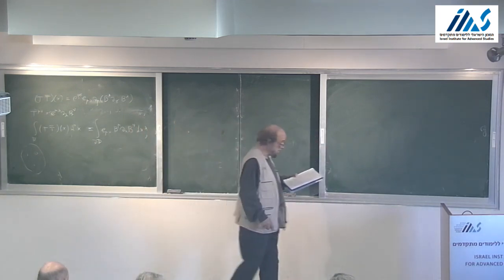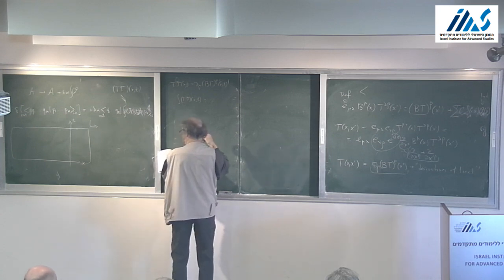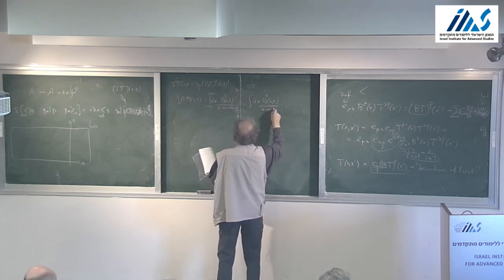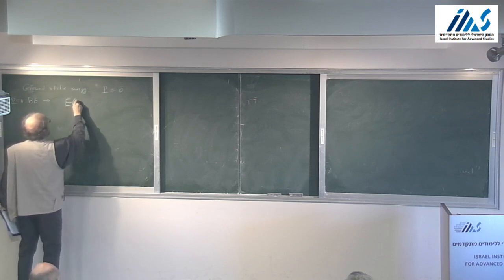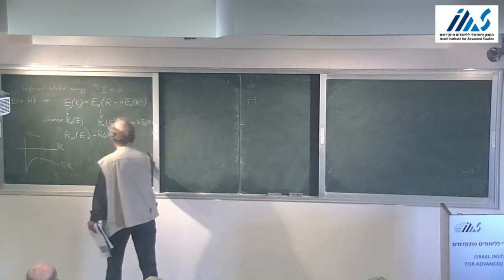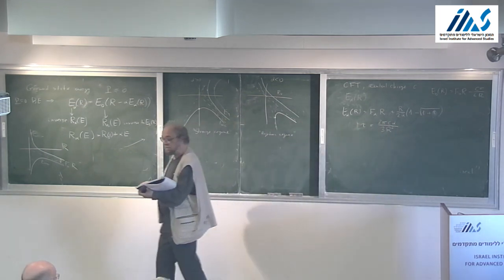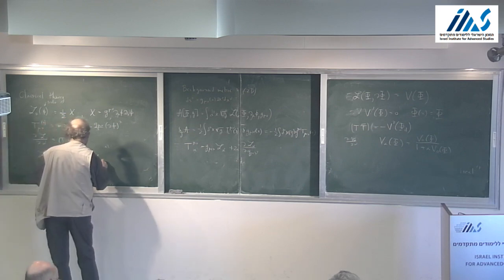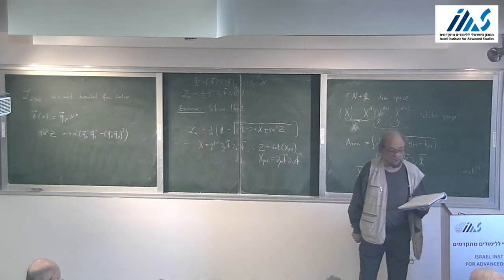Alexander Zamolodchikov: T-Tbar Deformations of 2D Quantum Field Theories 3